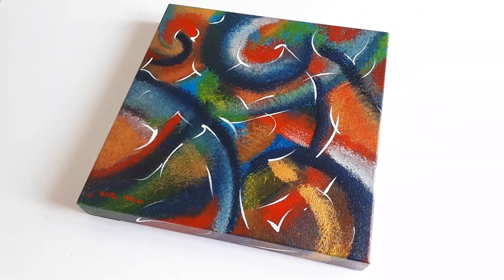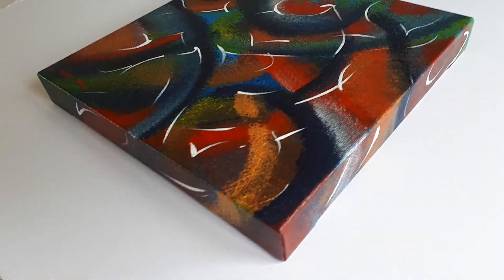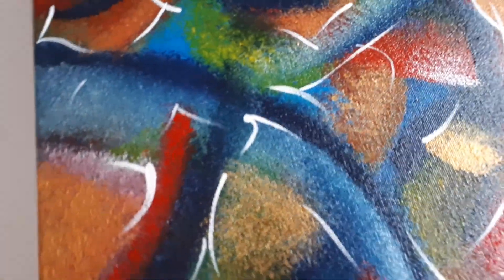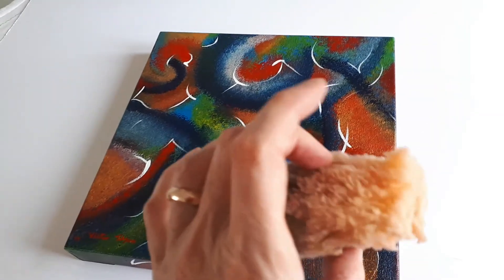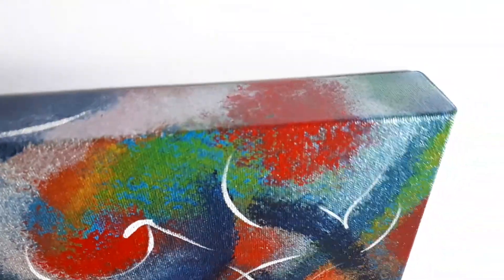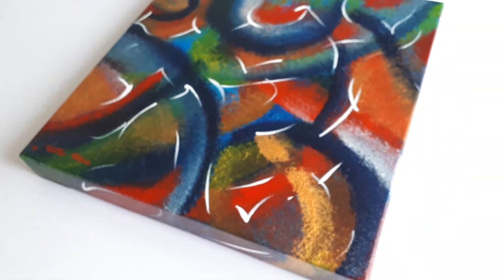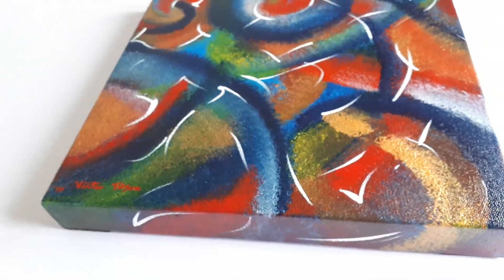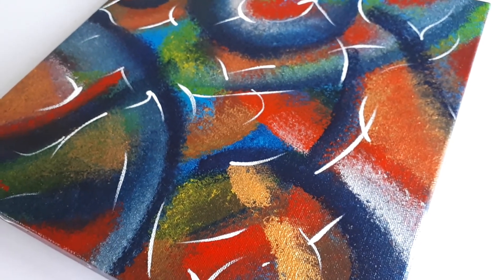Circulate , A painting by Viktor Tilson